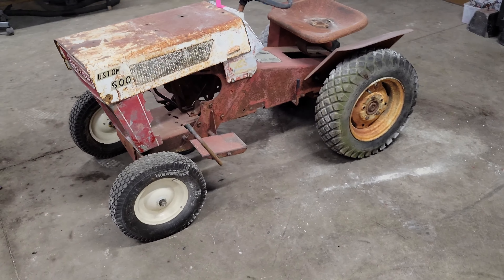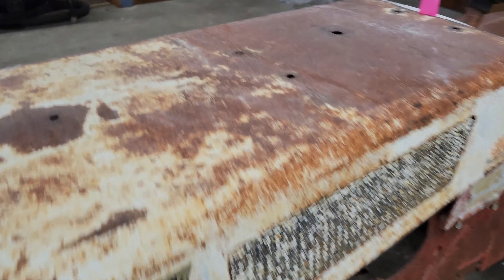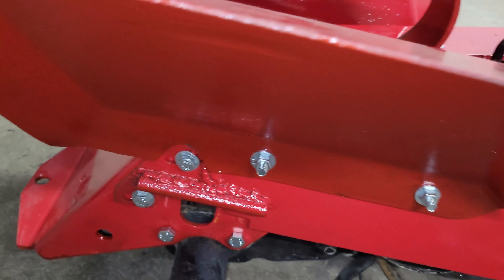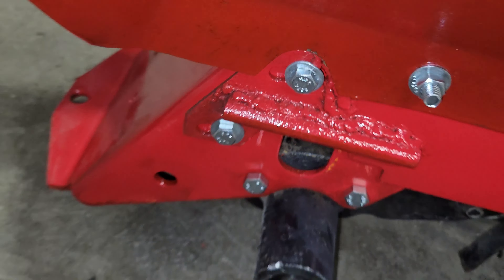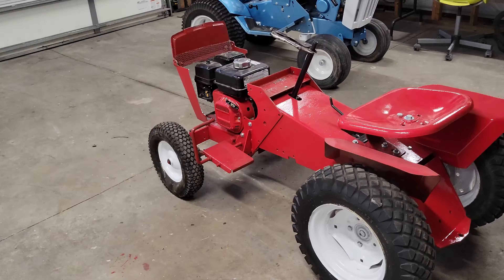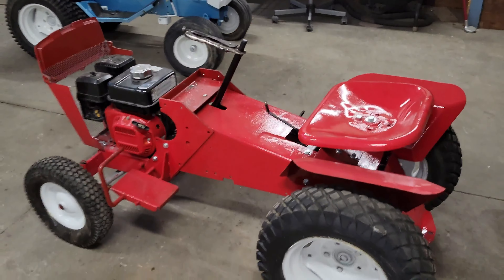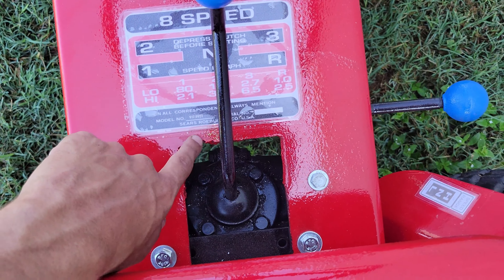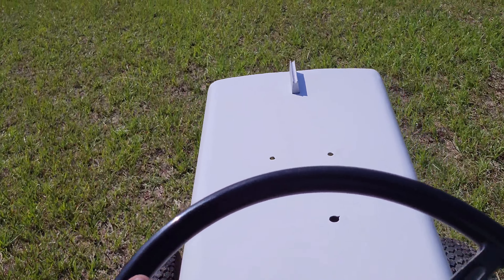1964 Sears Custom 600 Restoration